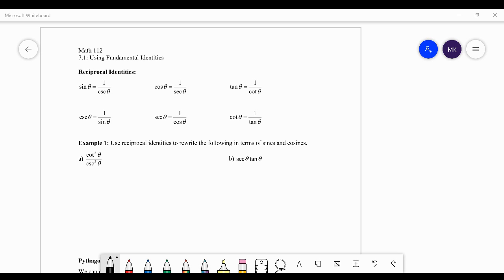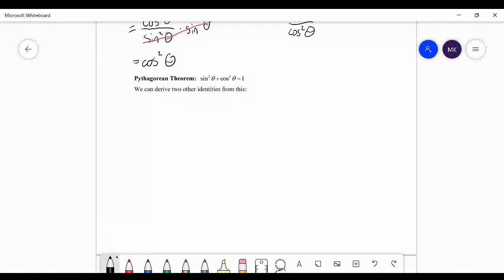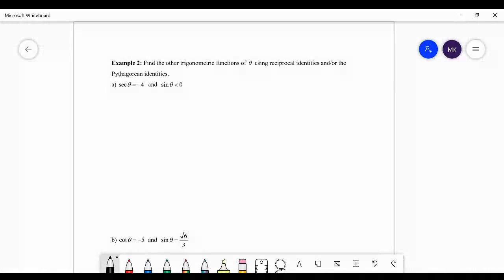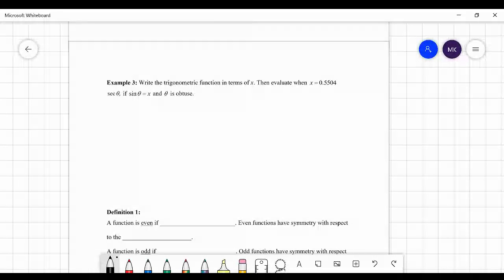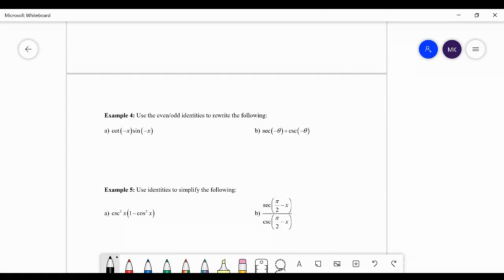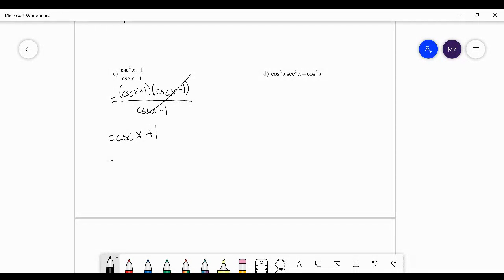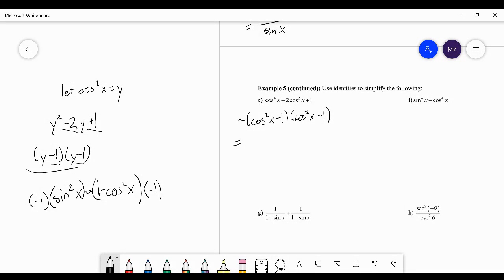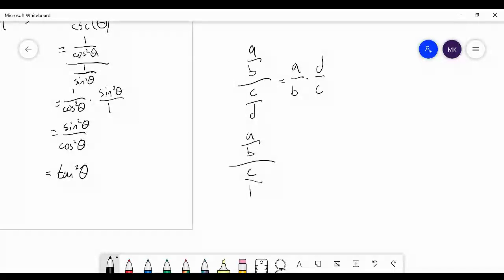MTH 112 7.1